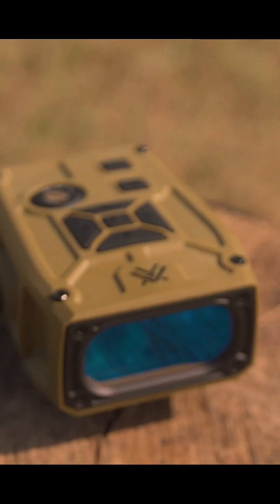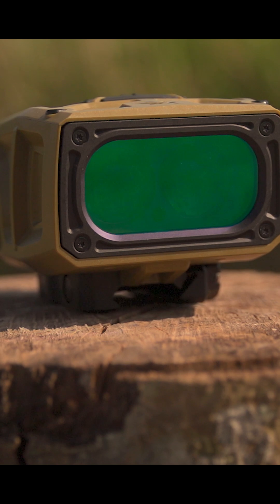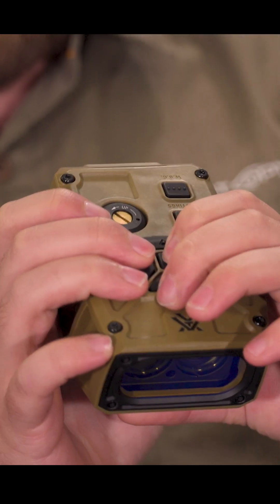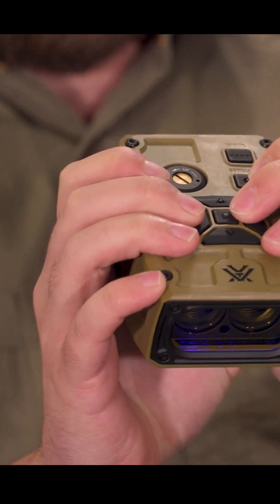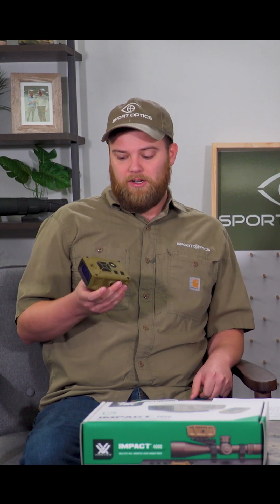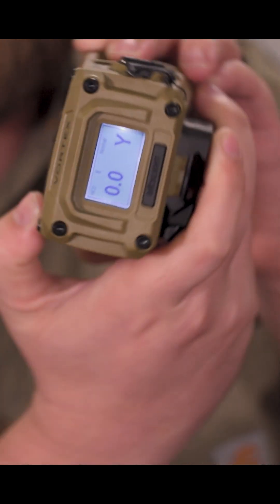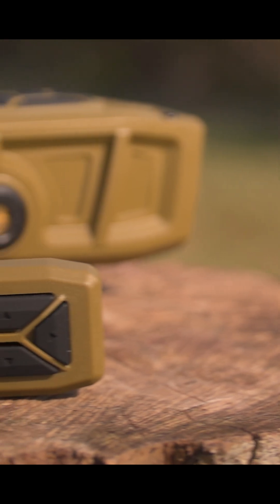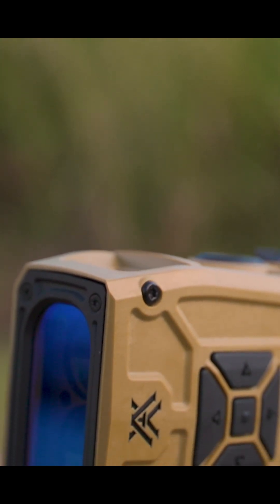Revolutionary NEW Vortex Impact 4000 Rail-Mounted Laser Rangefinder!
Sean and Jayse with Sport Optics here to go over the revolutionary NEW Vortex Impact 4000 rail-mounted laser rangefinder! There is seriously nothing like this in the industry, because you only see this kind of stuff in the military, so we are very excited to see something like this come to the civilian market. This unit uses Vortex's very own GeoBallistics® App with advanced ballistics software. It provides you with range, ballistic, and even weather data with Vortex's onboard Environmental Sensors and patented Wind Bearing Capture Mode. This rangefinder is not only intuitive to use, but it's rugged and reliable. It mounts to any picatinny-style rail or on top of your riflescope rings with Vortex's Precision Diving Board Mount. This device can function in place of your smartphone for deadly speed and precision no matter where you are. Range smarter and shoot farther.

We are located in Hammond, Louisiana. We sell high-end sport optics and carry brands such as Swarovski, Vortex, Zero Compromise, Holosun, Nightforce, Leica, Kahles, Burris, Fusion Thermal, and many more. Check out the full